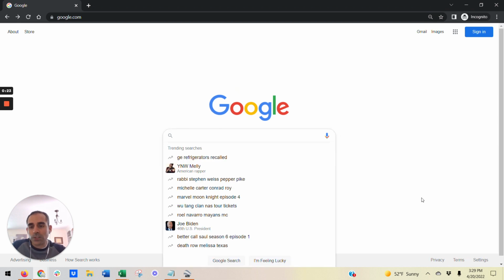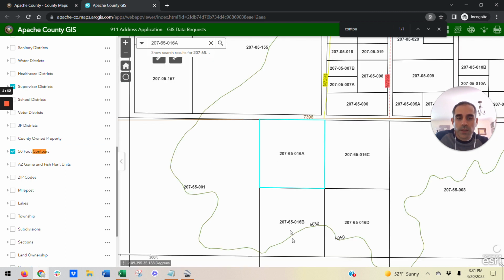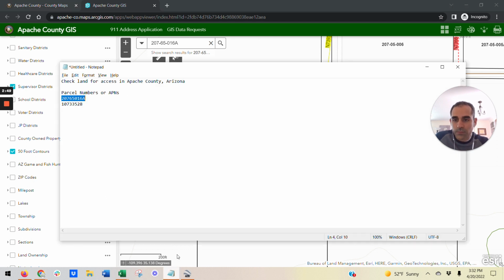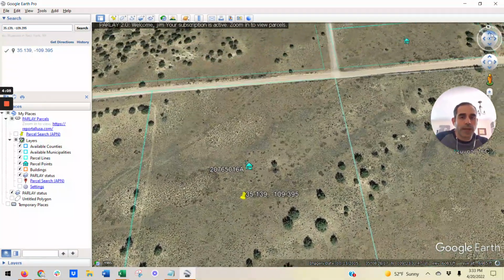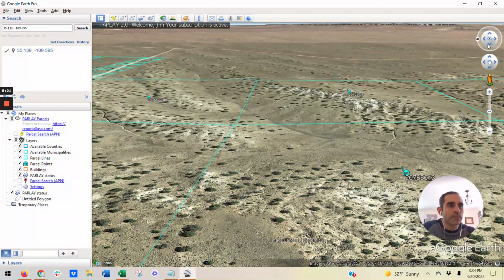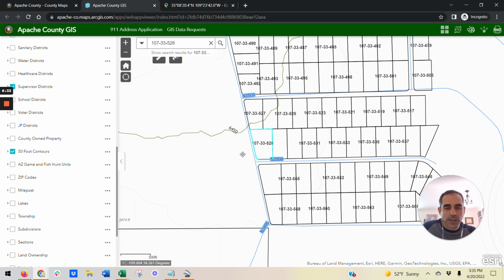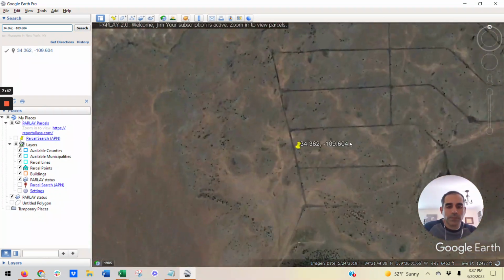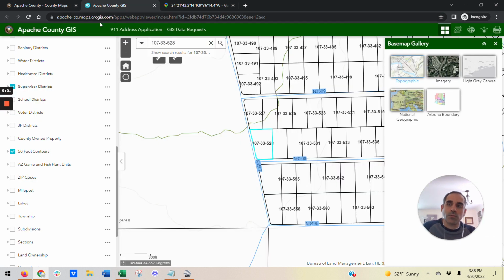How to Check the Terrain Topography and Elevation of a Land Parcel | Lands For You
Hey, it's Jim. This video is about how to check the terrain and the topography of some land that you may be interested in buying. 2 things you need to know are the County and the APN (Parcel ID).

We need to search for the County GIS website and go over the Interactive Maps and search using the APN. To check the topography, go to the contouring map and you’ll be able to see the elevation changes.

Another method is to get the land coordinates and search using Google Map or Google Earth to get a better view of the land, the elevation, ridges, and houses nearby.

Now if you don't know where the map is online, you can always call the county directly and ask for the topography of the land. They have the GIS department which is responsible for maintaining data.